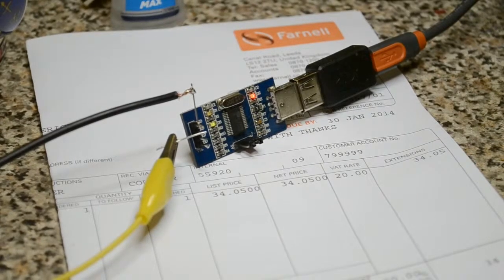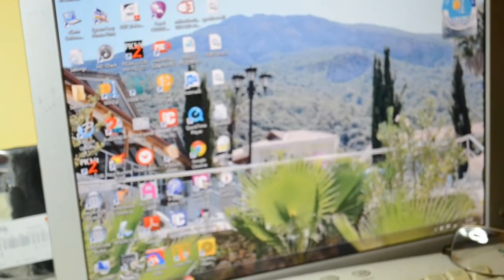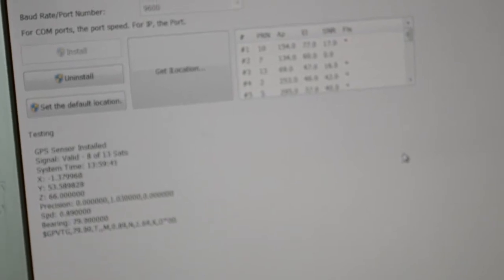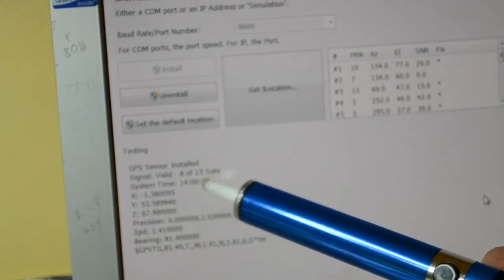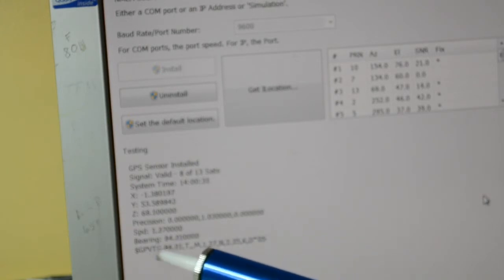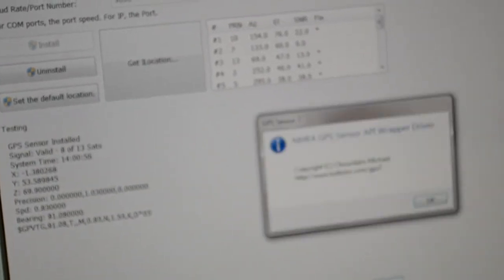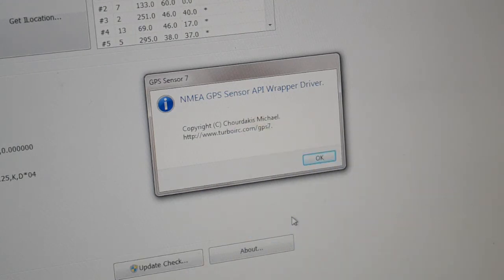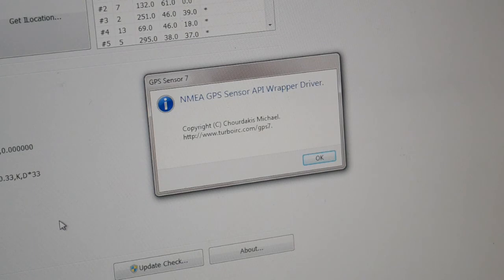GPS NMEA to UART to USB to Windows7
GPS data on Windows 7